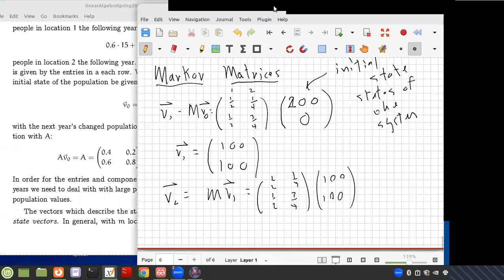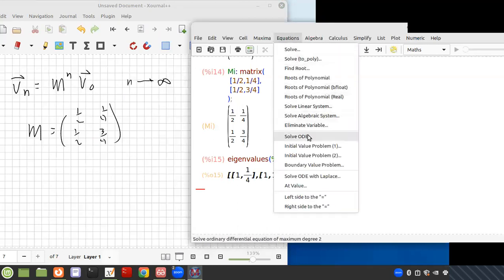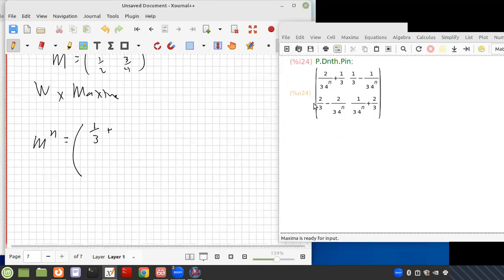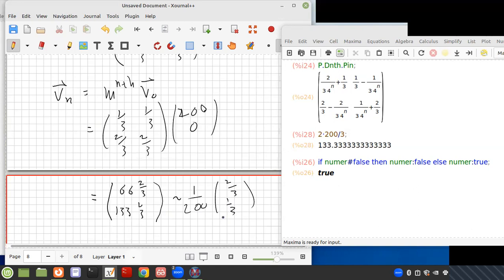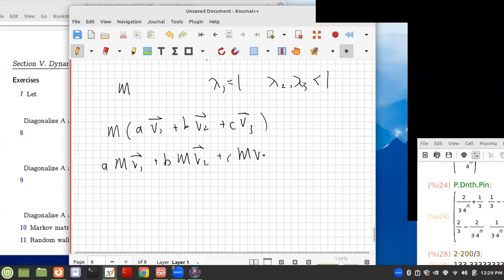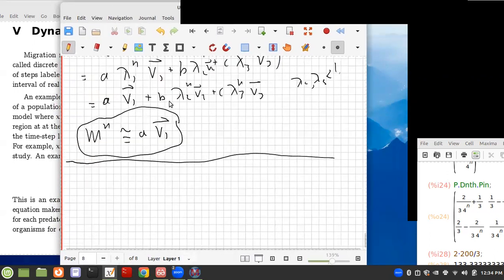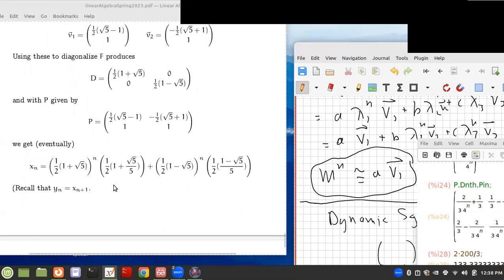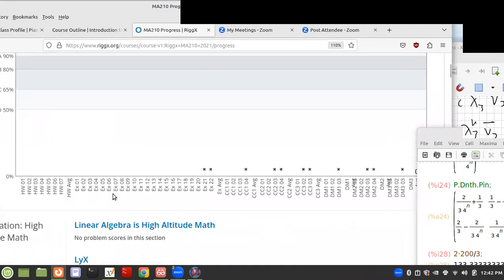PartC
Part C: April 27